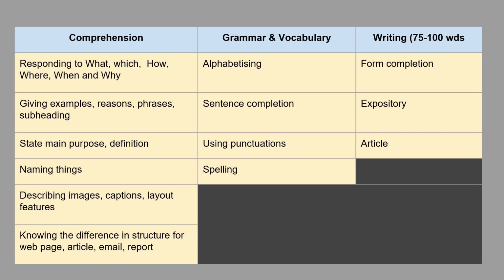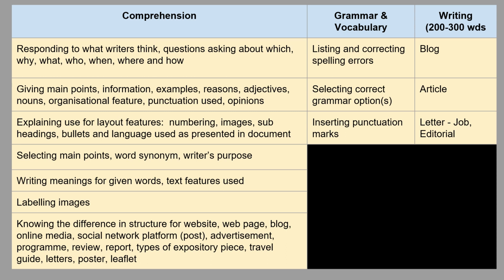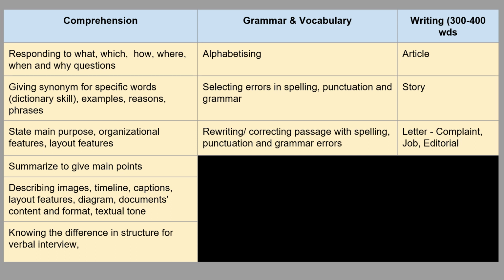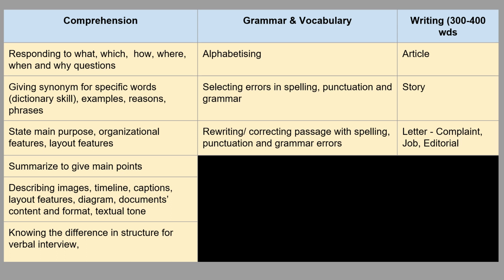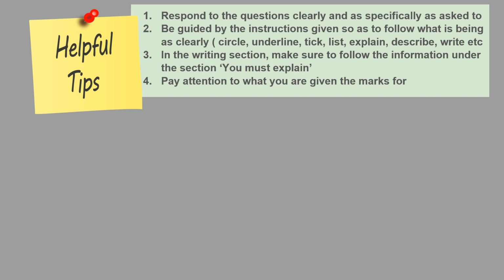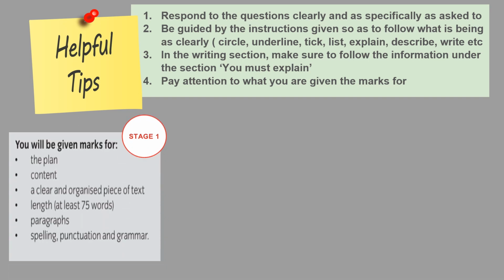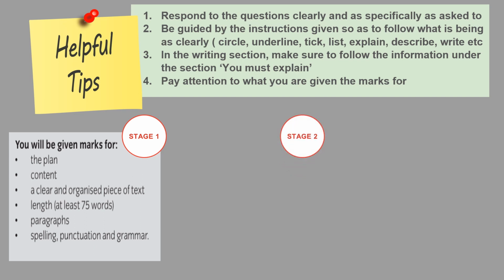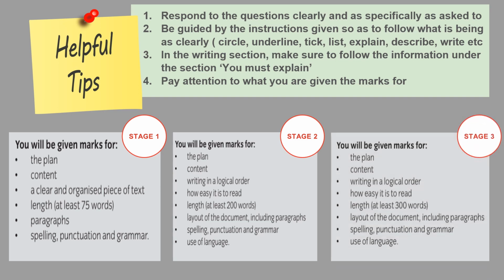OVERVIEW CITY & GUILDS READING AND WRITING